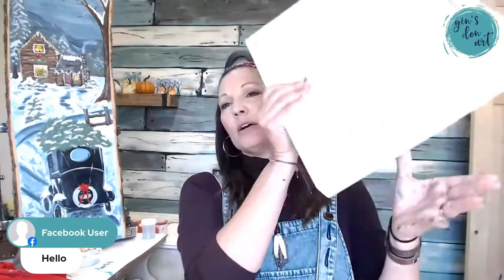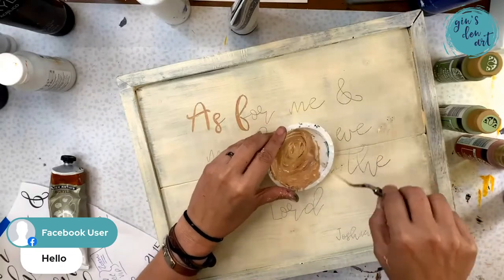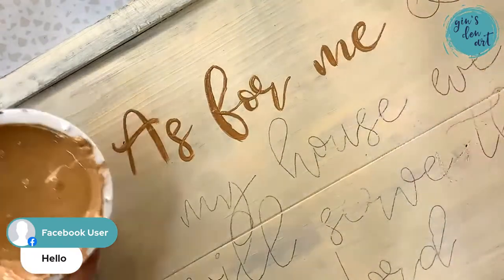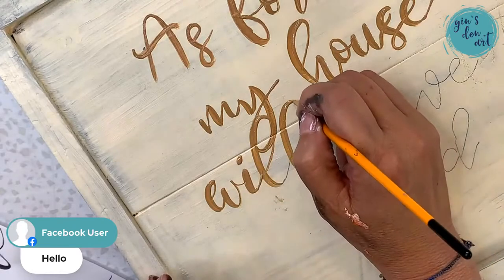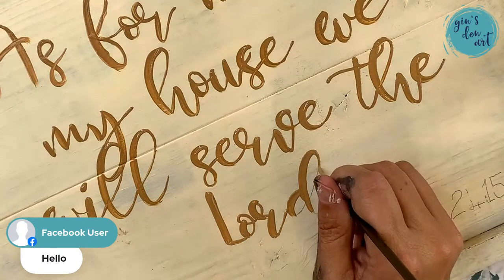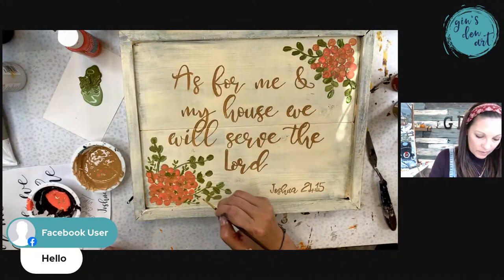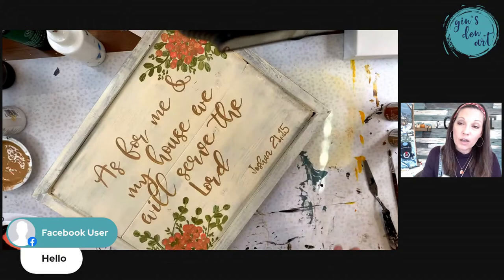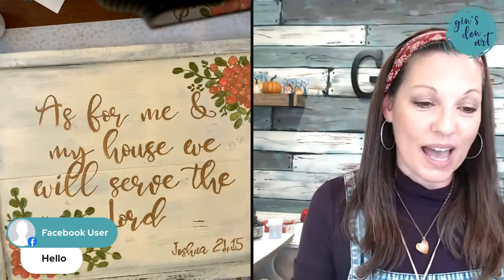New Technique Wednesday #23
Gin's Den Art New Technique Wednesday #23
Our HOME FOR THE HOLIDAYS POP UP PAINT PARTY STARTS ON SEPTEMBER 30.